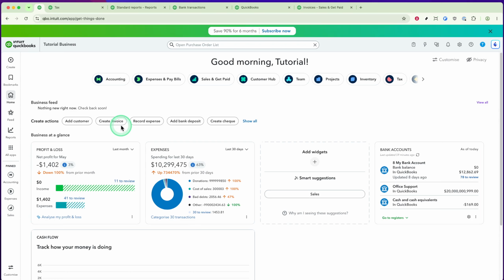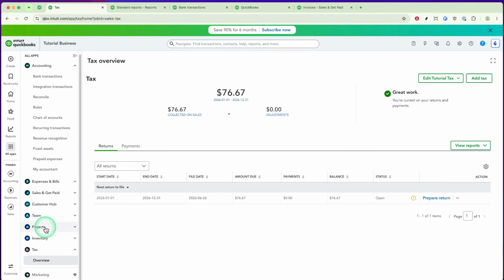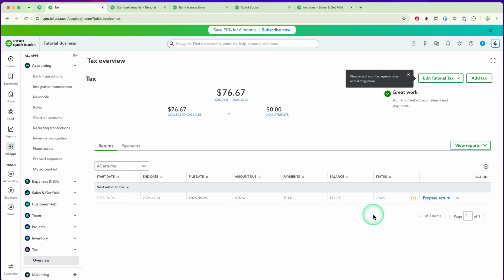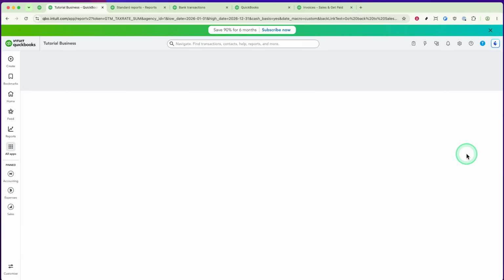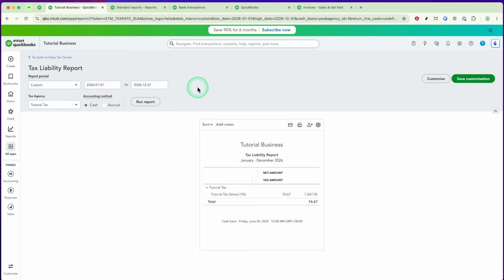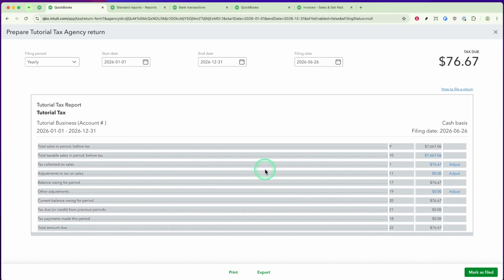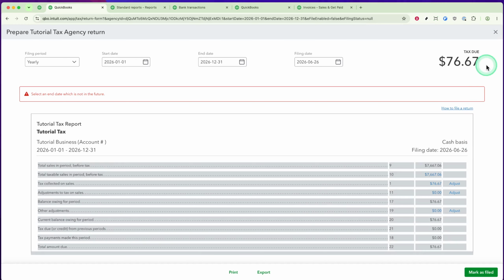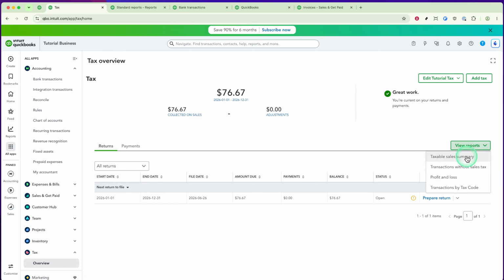How to Pay Your Sales Tax With QuickBooks Online (Step-By-Step) [2026 guide]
00:00 Introduction
00:31 Accessing the Tax Center
00:47 Reviewing Sales Tax Overview
01:06 Generating Sales Tax Report
01:29 Making Your Sales Tax Payment
01:48 Recording the Payment in QuickBooks
02:24 Final Verification and Tips